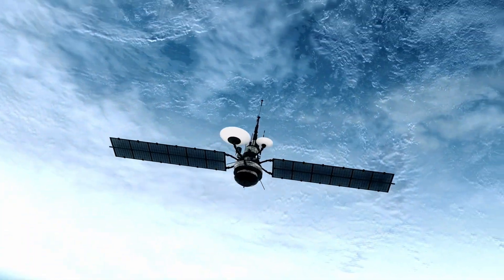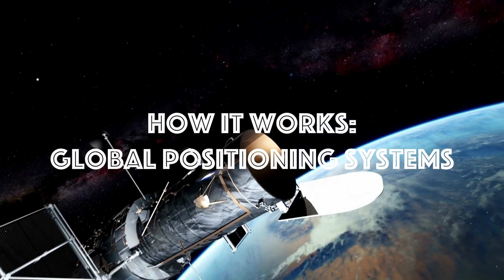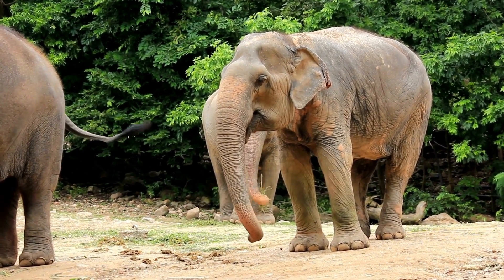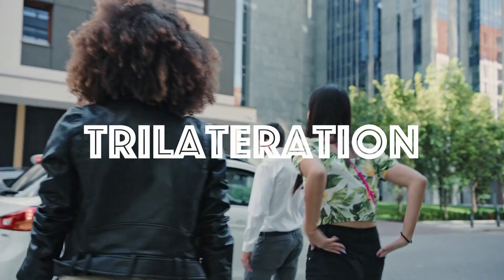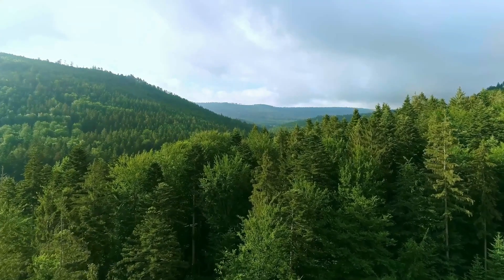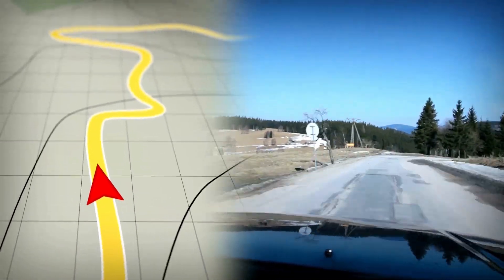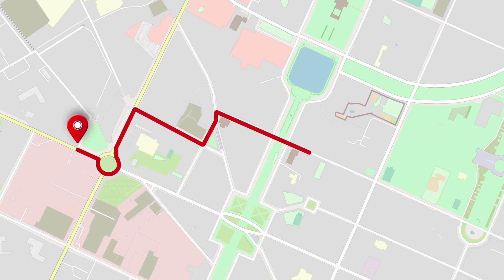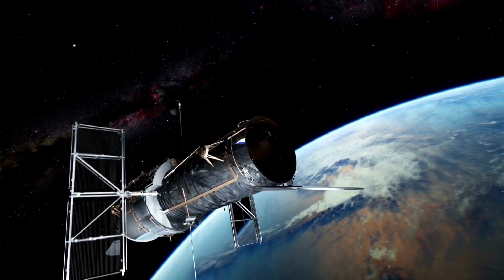Global Positioning Systems: Navigating Our World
Global Positioning Systems, or GPS, have become an integral part of our daily lives. From finding our way in a new city, to tracking our fitness progress, and even guiding our cars, GPS has changed the way we navigate the world. But how exactly does it work? In this documentary, we take a closer look at the history, technology, and applications of GPS. From its origins as a military technology to its current widespread use, we explore the inner workings of this fascinating system. Join us as we delve into the world of GPS and discover how it has transformed the way we live and move.

🌱 About Geekymango
We create videos about science, technology, and the future.. Have suggestions?